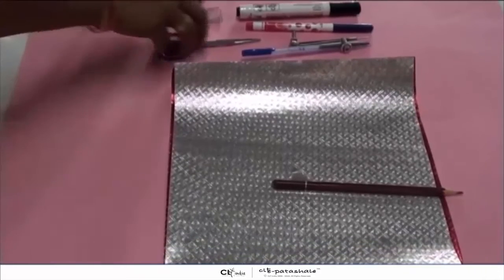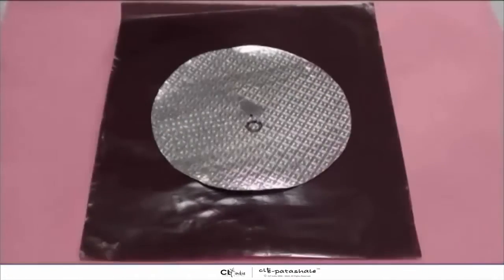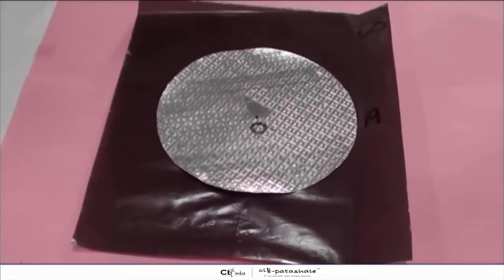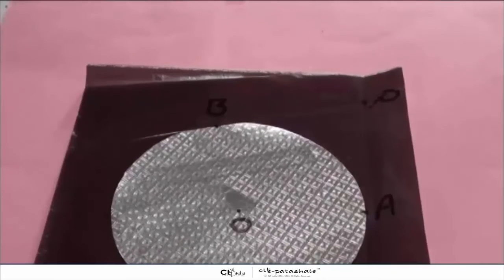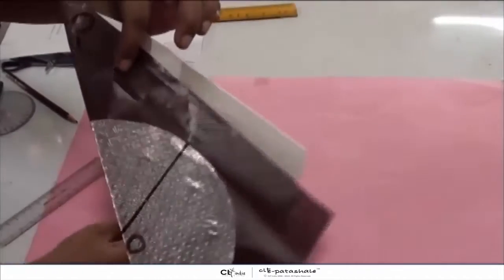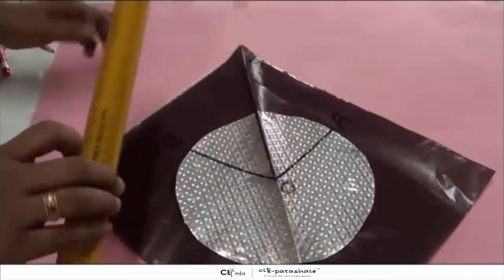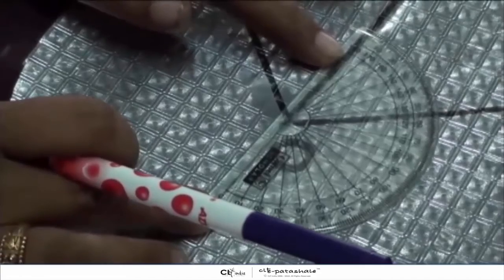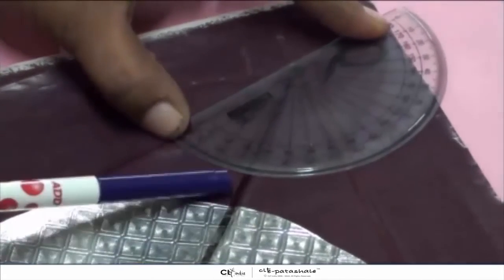Activity 2 Properties of tangents